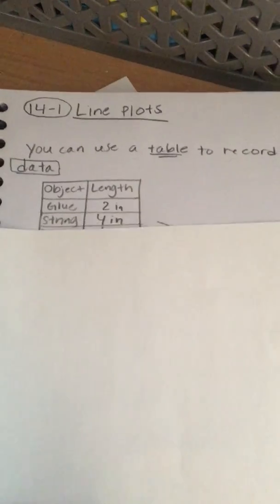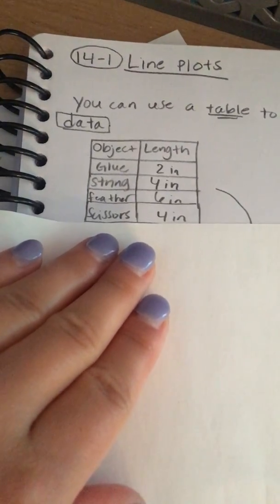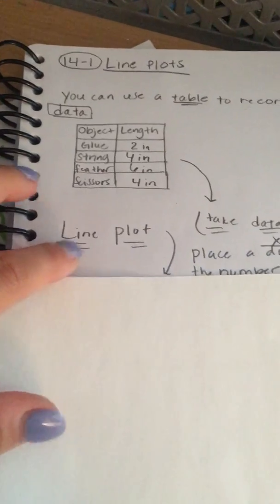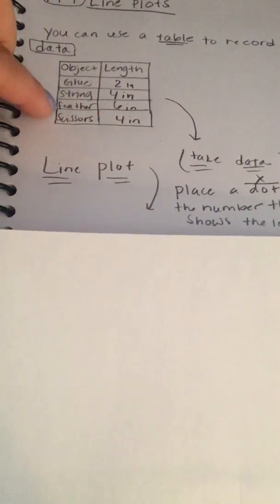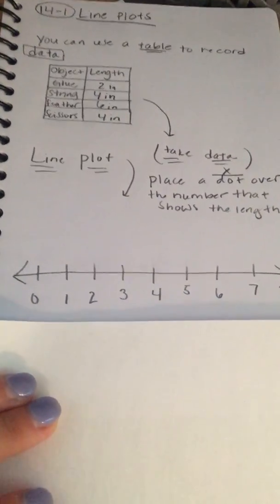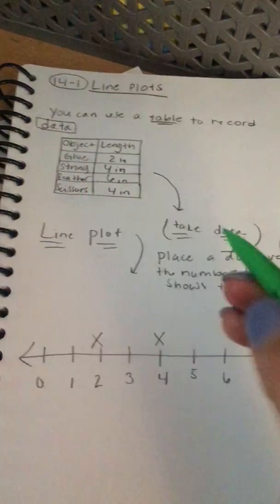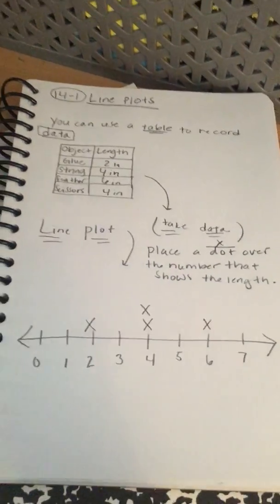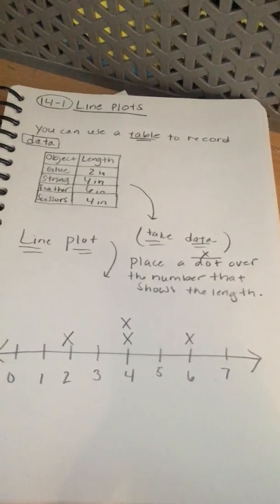14-1 Line Plots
14-1 Line Plots